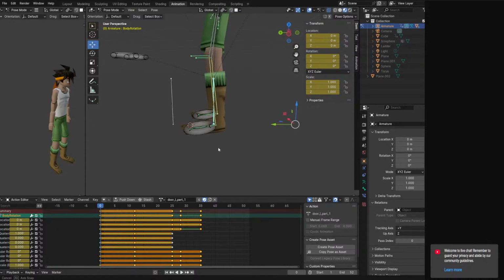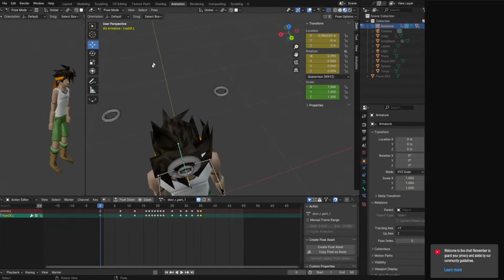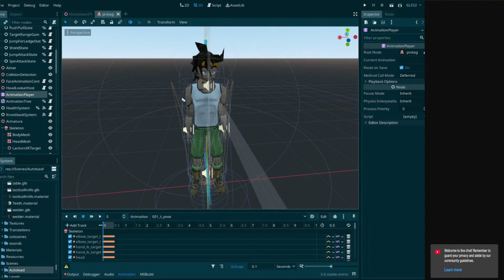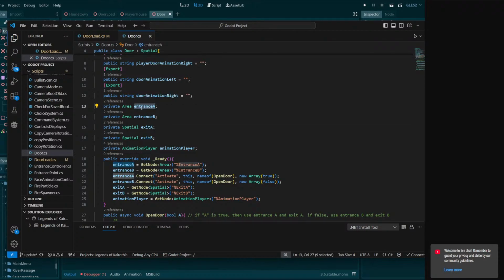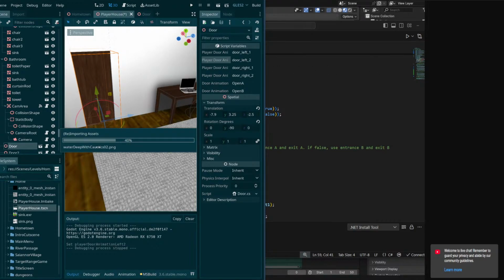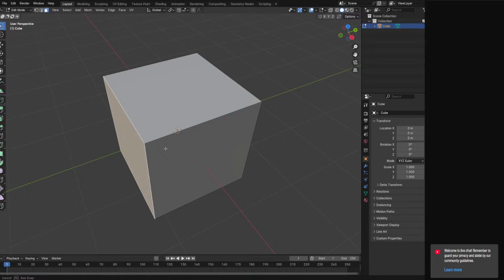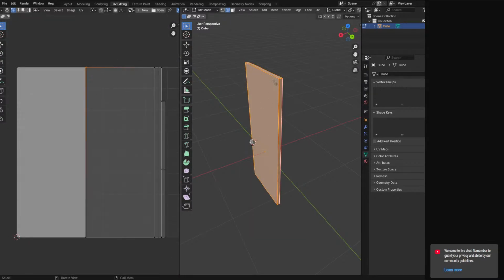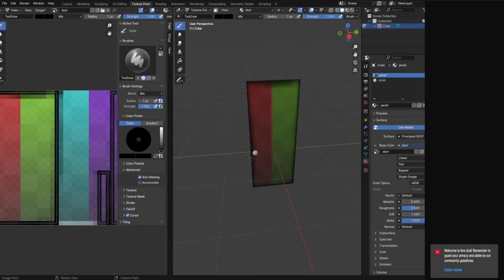Gamedev Stream (GODOT engine)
working animation-related stuff